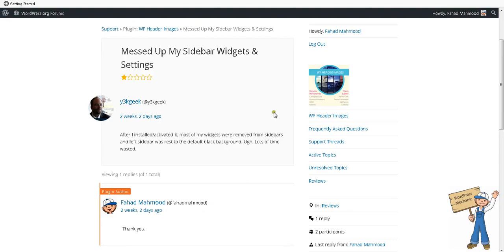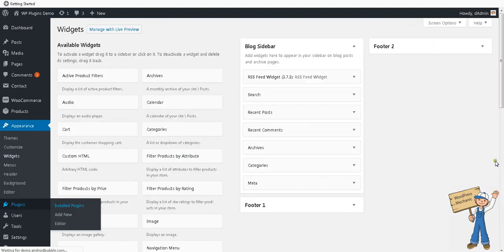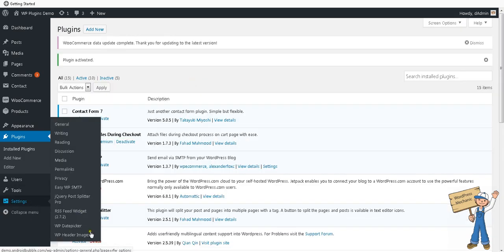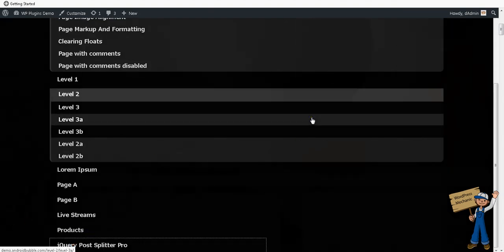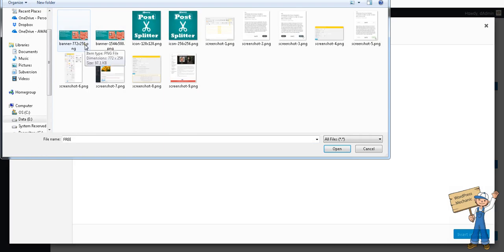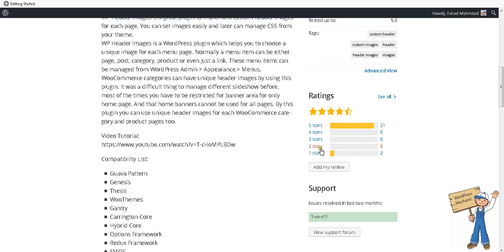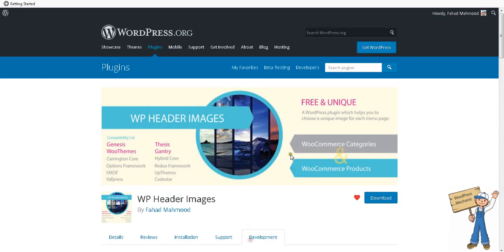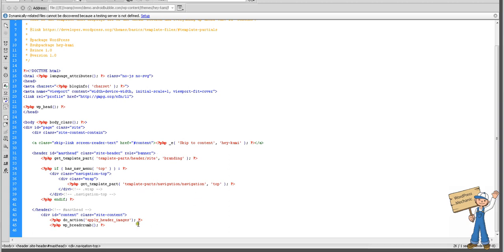Messed Up My SIdebar Widgets & Settings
WordPress Plugin - WP Header Images

After I installed/activated it, most of my widgets were removed from sidebars and left sidebar was rest to the default black background. Ugh. Lots of time wasted.